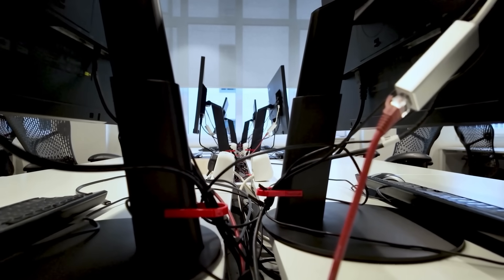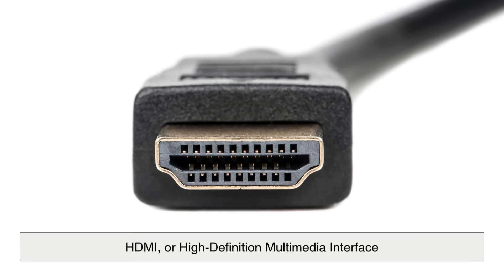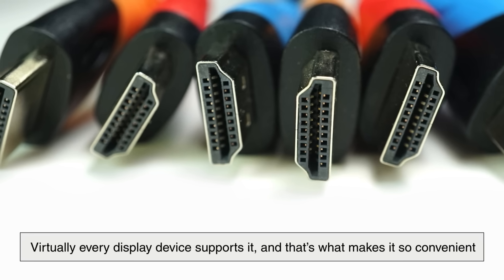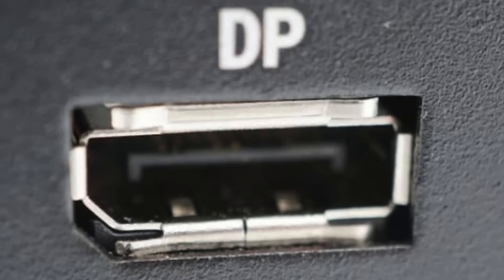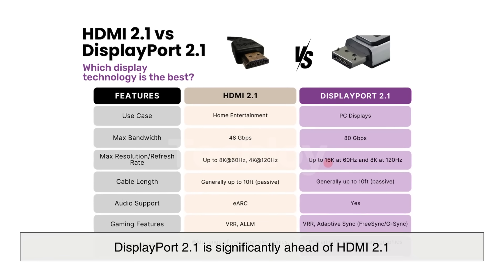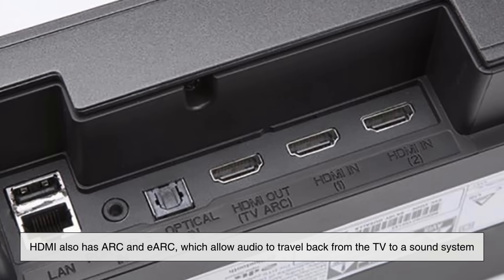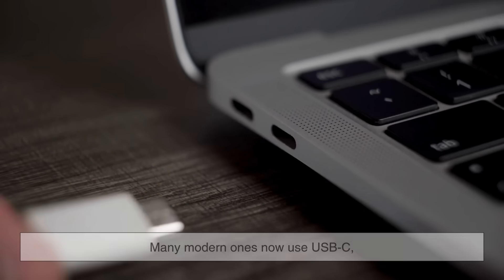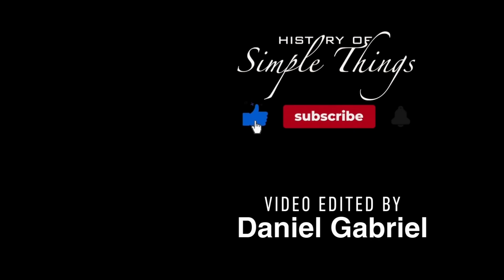Stop Using the Wrong Cable! HDMI vs DisplayPort Explained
Choosing the right cable can make or break your gaming, productivity, or entertainment setup. In this video, we dive deep into HDMI vs DisplayPort, explaining how they work, what each one does best, and which one YOU should use depending on your device, monitor, or TV. Whether you're a gamer, a tech enthusiast, or just curious about your PC setup, this breakdown will help you understand these two important connectors like never before.

⏱ TIMESTAMPS
0:03 – Introduction
1:18 – What Is HDMI?
2:52 – What Is DisplayPort?
4:23 – HDMI vs DisplayPort Bandwidth
5:25 – Refresh Rates & Gaming Performance
6:10 – Audio Capabilities Compared
6:44 – Physical Connector Differences
7:09 – Which One Should YOU Use?